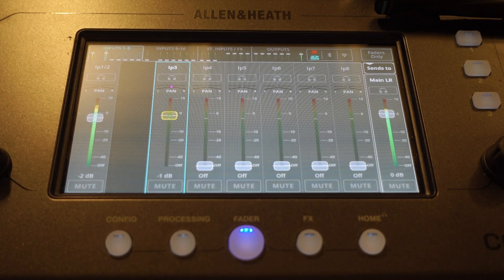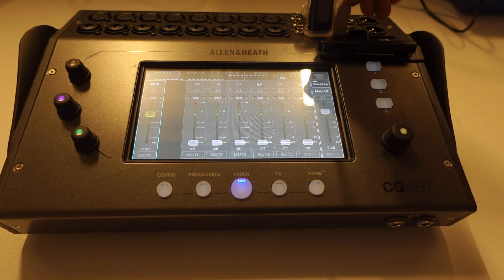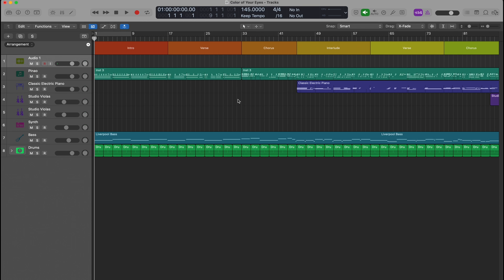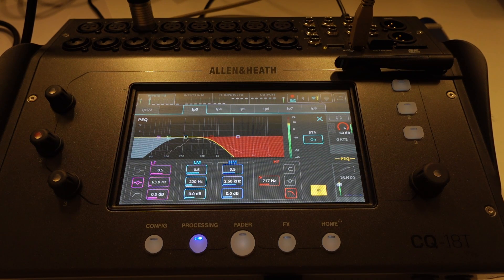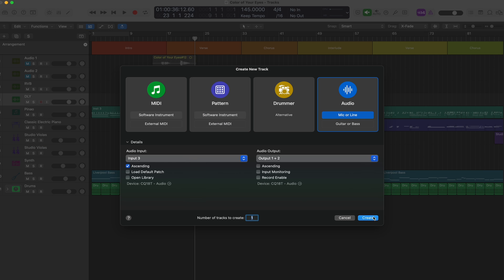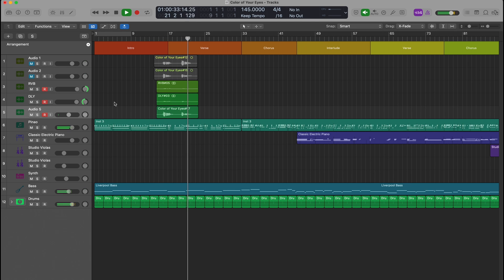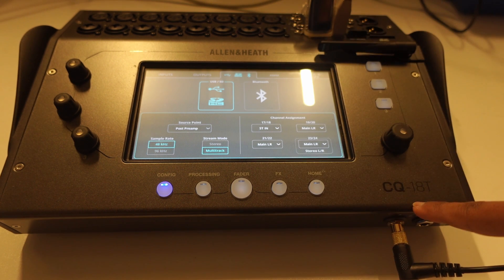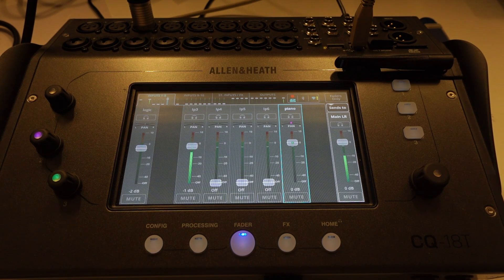Soo Many Inputs! Connect CQ18T to Logic Pro X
In this video, I show you how to connect the Allen &Heah CQ18T to Logic Pro X. I also touch on how to record with the in-built processing of the digital mixer and how to configure and route the FX channels to be recorded into Logic…